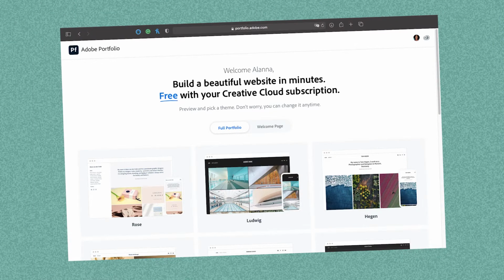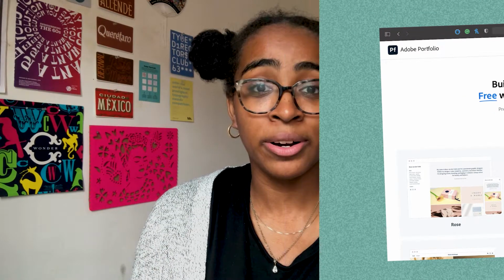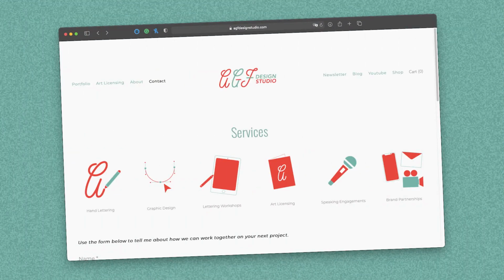How to Make an Online Art Portfolio in 2022 + Free Guide Download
This video will go over a number of tips and considerations to help you create your own online art portfolio. Maybe you already have an online portfolio and you're just looking to update it a bit, or you're starting from zero. There's a lot of information packed into this video that will help you no matter where you are in your creative journey. Get comfy and let's break down art portfolios together! This video also comes with a free downloadable guide all about creating an online art portfolio.

Timestamps:
(00:00) Intro
(01:26) Setting goals for your site
(02:15) Your personal brand
(03:07) Online Platform #1
(04:28) Online Platform #2
(05:40) Online Platform #3
(07:13) How many projects should your portfolio have?
(08:19) Creating personal projects
(10:13) Inspiration
(12:00) Your about me page
(13:37) Your contact me page
(15:53) Sharing your link

*Books I mentioned↓
The Golden Secrets of Lettering by Martina Flor
In Progress by Jessica Hische

In my toolbox↓
iPad Pro 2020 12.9" 512GB
Apple Pencil (2nd generation)

What you can expect from the channel↓
Hi, I'm Alanna! If you're looking to learn and grow in your lettering journey, this is the channel for you. AGF Design Studio covers all things hand lettering through creative tutorials, and product reviews to help you in your lettering journey. I’ll also give you a behind-the-scenes look into my freelance business as a professional lettering artist and designer.